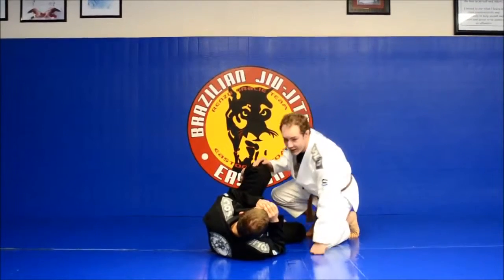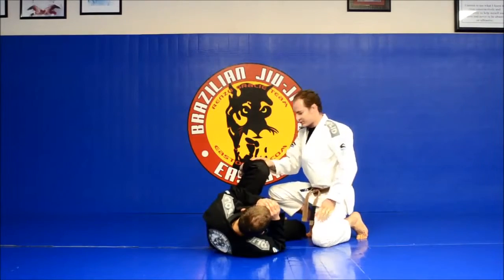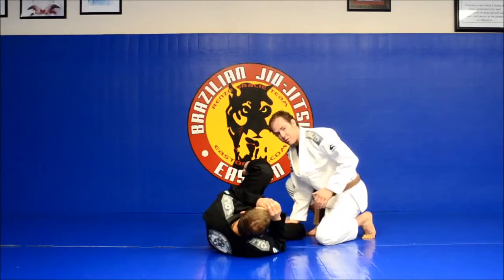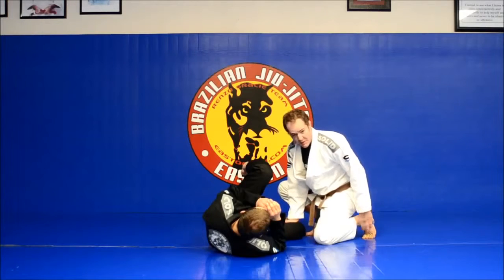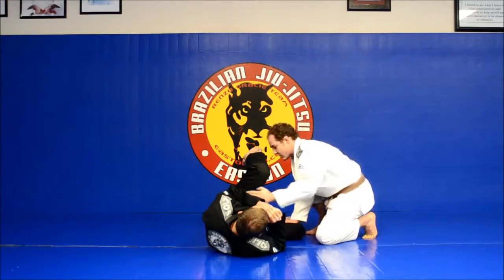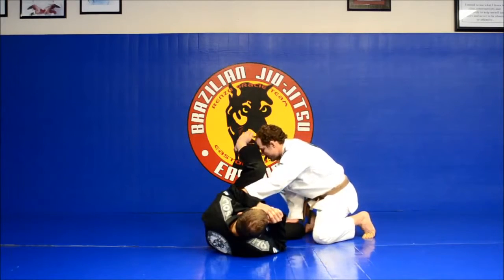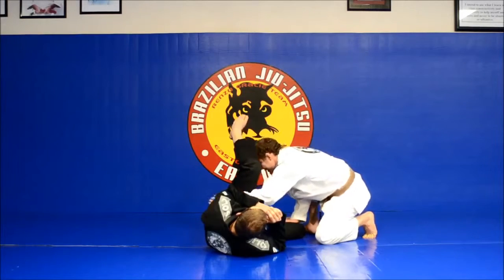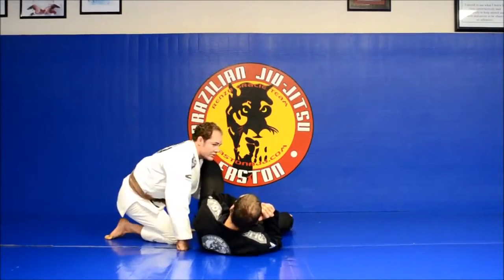Brazilian Jiu Jitsu Gym in Denver |Guard Passing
Easton Brazilian Jiu-Jitsu

Click link for FREE VIDEO + FREE CLASS!!!\

CALL Today to receive you FREE VIDEO and FREE CLASS of the BEST fitness, kickboxing, brazilian Jiu Jitsu, and mixed martial arts IN DENVER!!